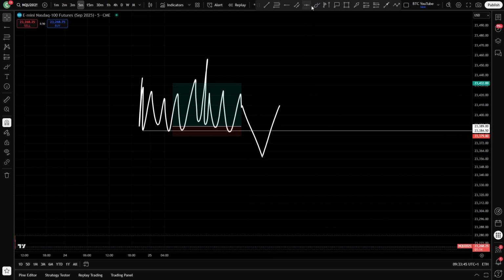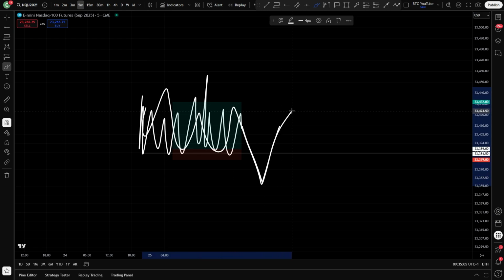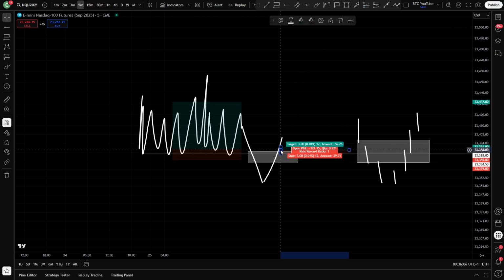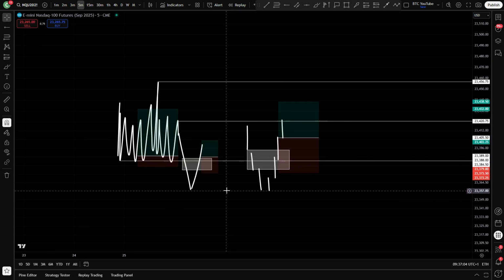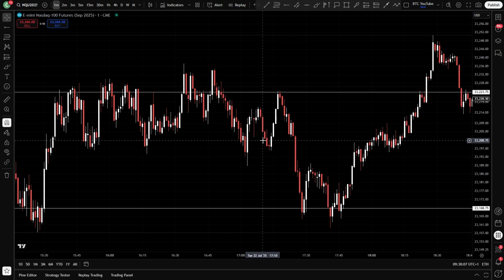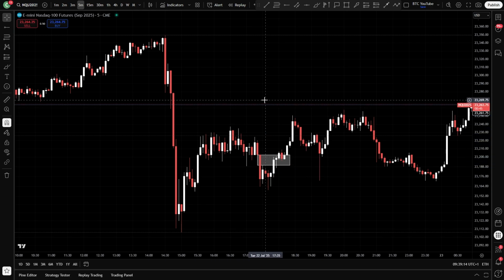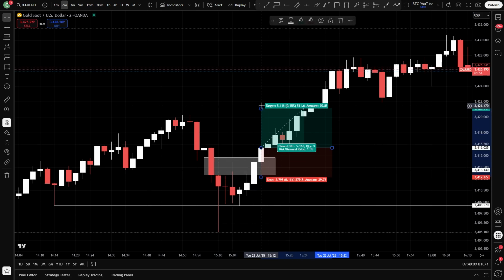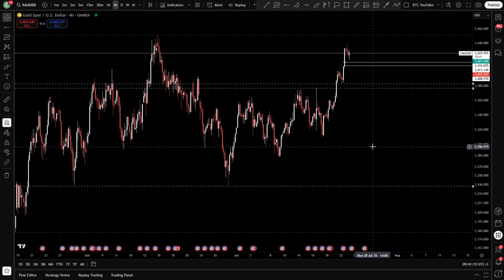NO NONSENSE 80% WIN RATE STRATEGY (UNREAL WIN RATE...)